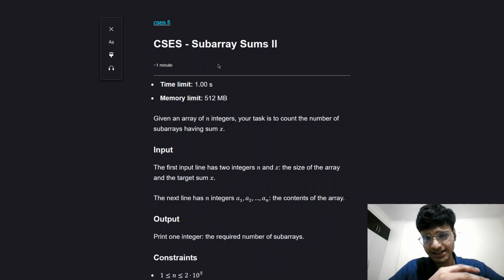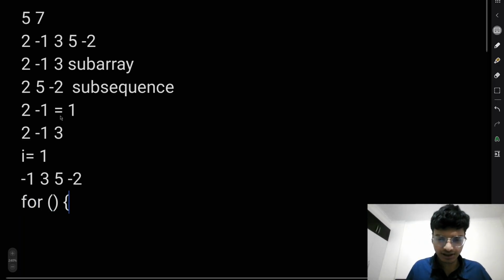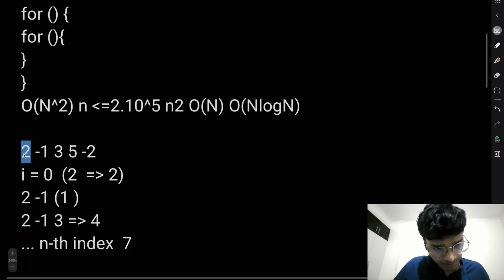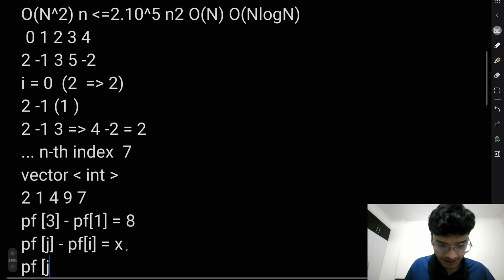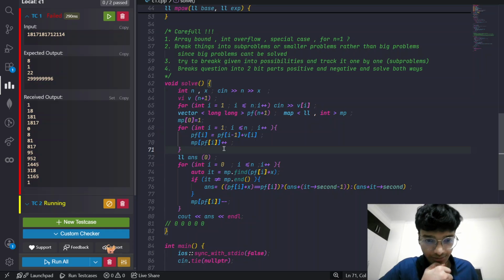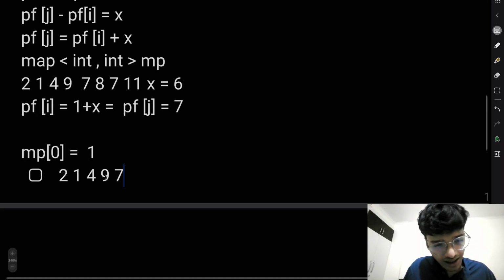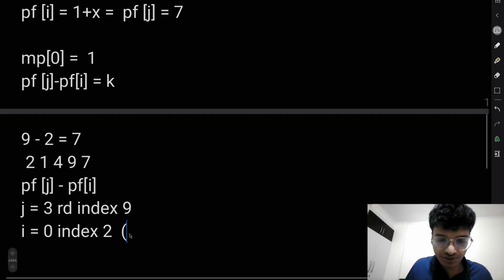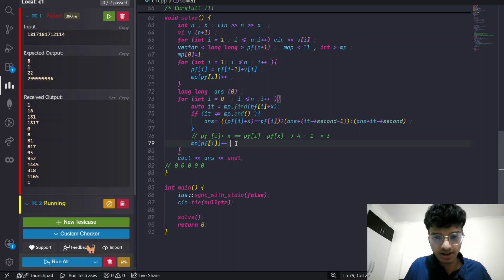subarray sum2 CSES